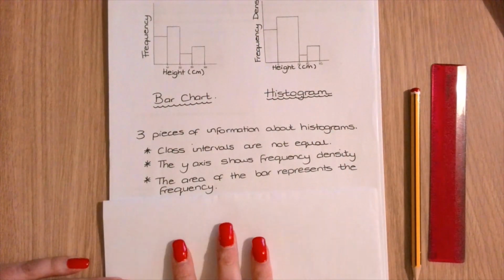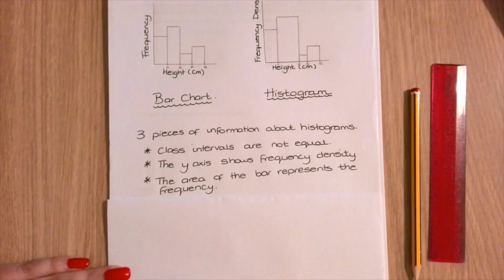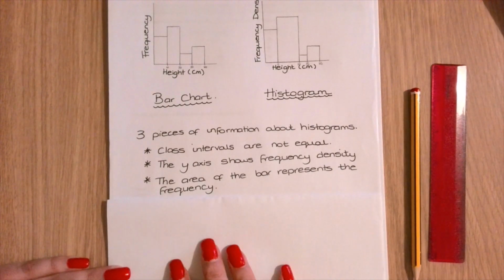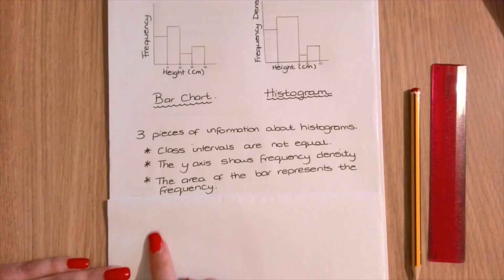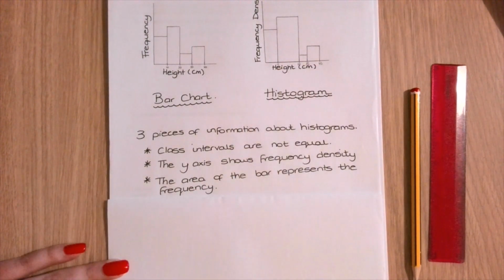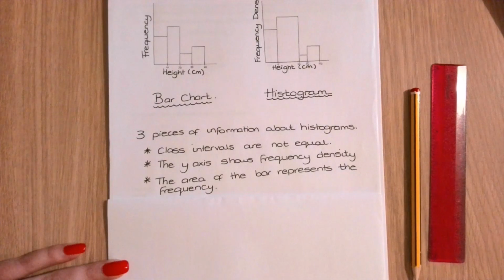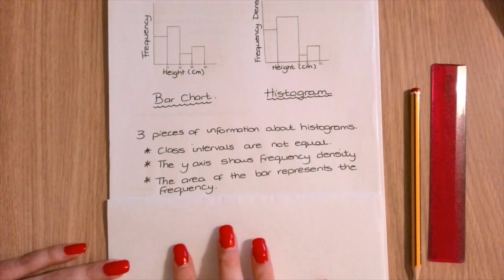Histograms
This video should help you to understand how to use and create Histograms. I have worked through a variety of different styles of exam questions in this video.